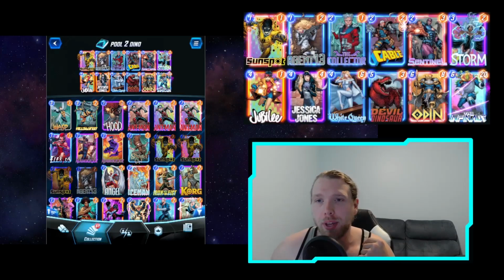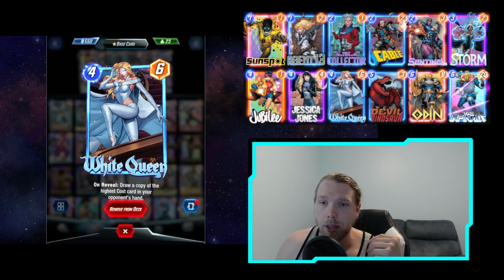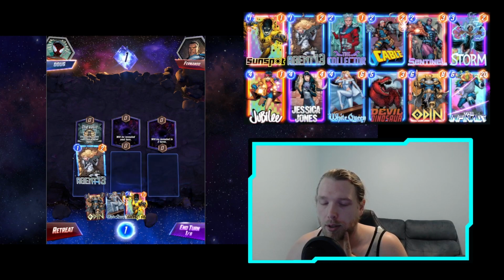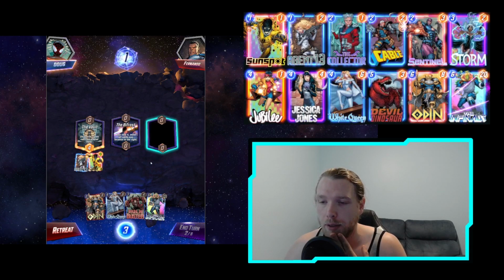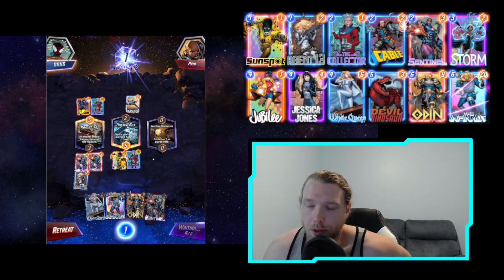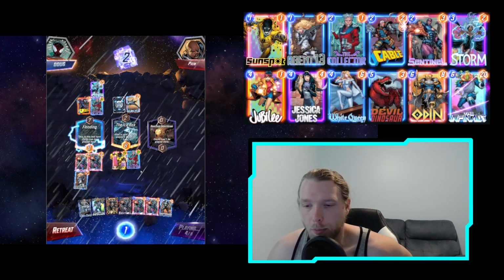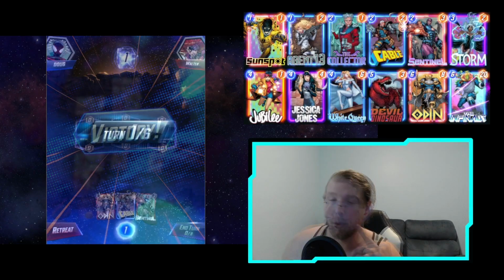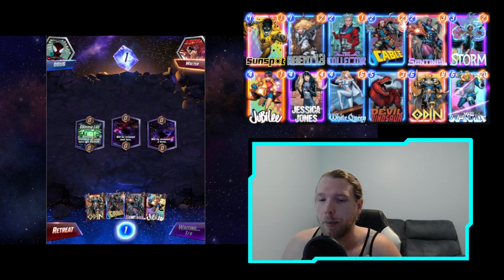POOL 2 DEVIL DINO! | MARVEL SNAP!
DECK PROFILE AND GAMEPLAY!

TIMECODES
0:00 Deck Profile
3:08 Game 1
5:30 Game 2
8:50 Game 3
13:00 Game 4
15:15 Game 5
16:18 Game 6
19:42 Game 7

DECKLIST

# (1) Sunspot
# (1) Agent 13
# (2) The Collector
# (2) Cable
# (2) Sentinel
# (3) Storm
# (4) Jubilee
# (4) Jessica Jones
# (4) White Queen
# (5) Devil Dinosaur
# (6) Odin
# (6) The Infinaut